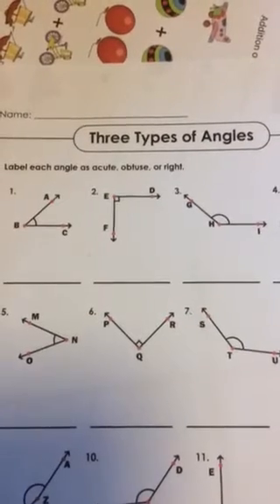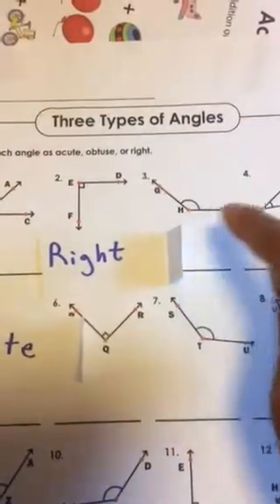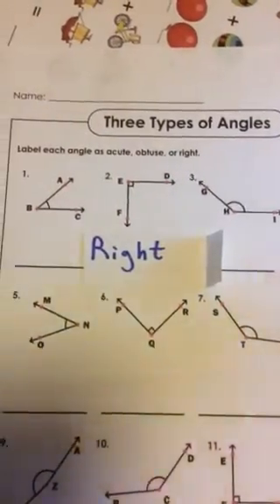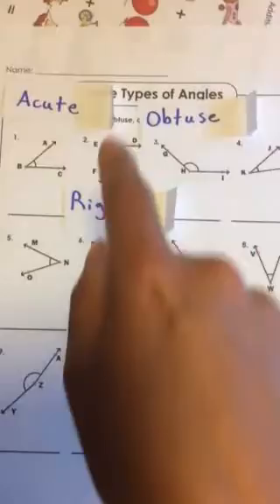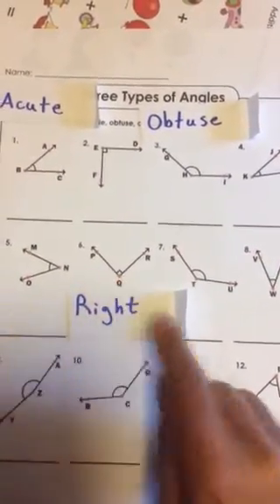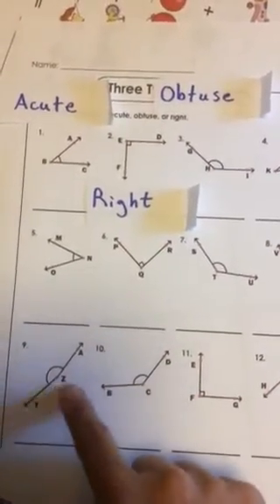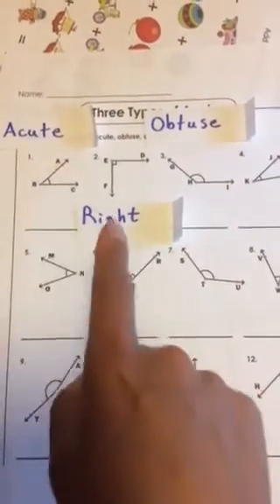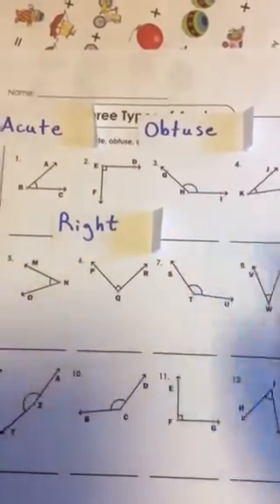Angle identification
Obtuse, Right, or Acute